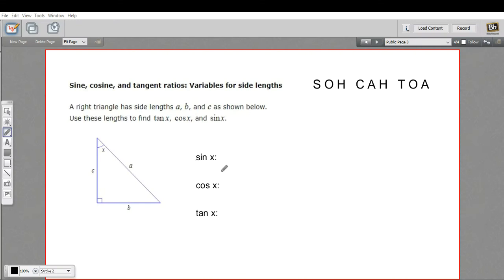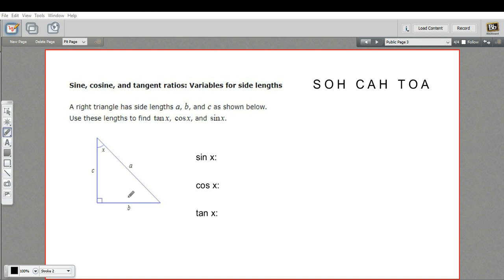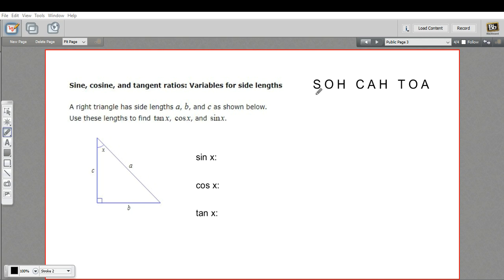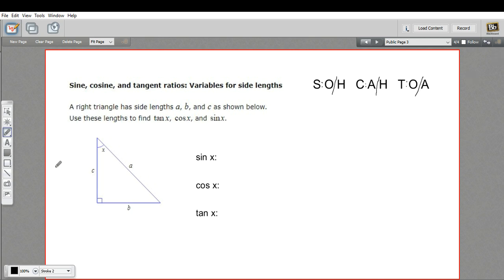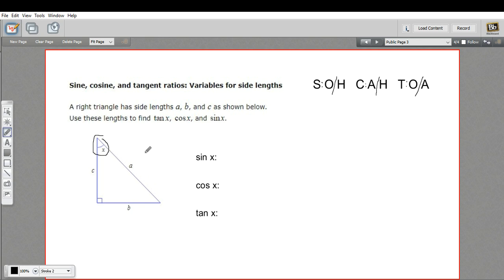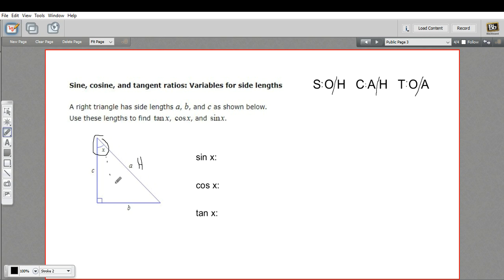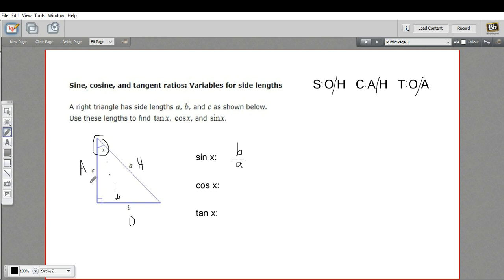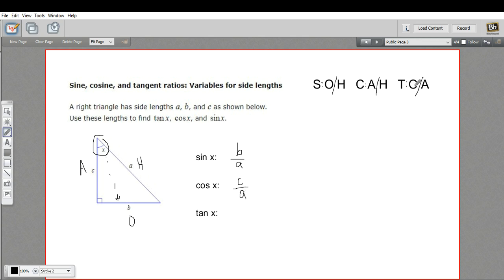Sine, cosine, and tangent ratios with variables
How to solve problems with sine, cosine, and tangent ratios with variables